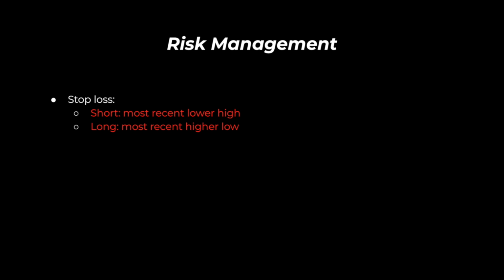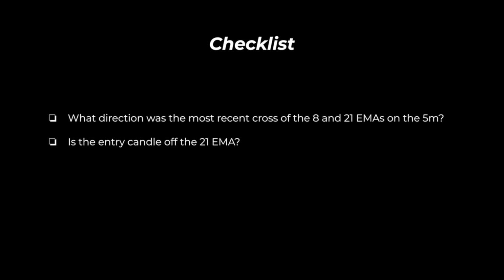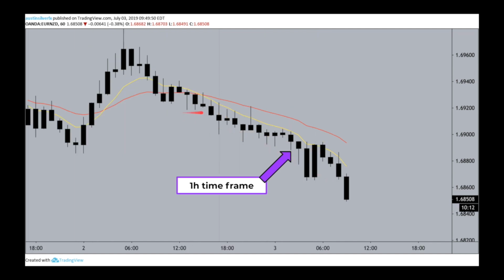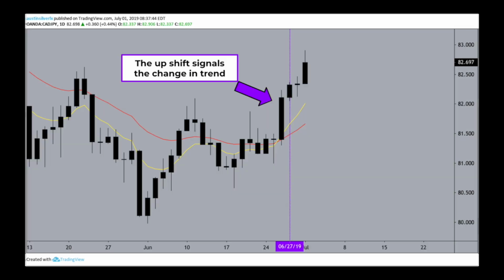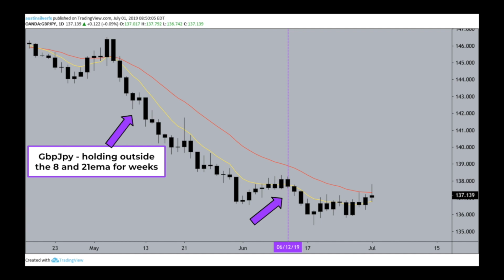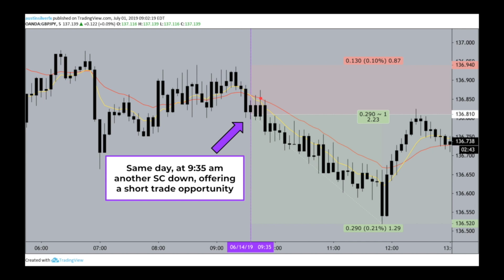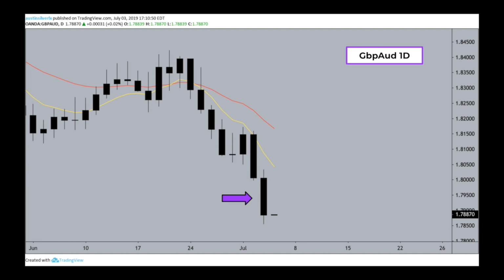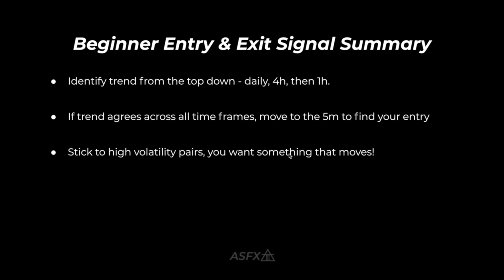Simple 8/21 EMA Strategy - Forex Trading Course For Beginners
This chapter of our Forex trading course for beginners is going to teach you how to properly enter a trade in the live market following a simple 8/21 EMA strategy.  The entire entry and exit system is explained in detail before we walk you through examples of this trade setup.

Timestamps:
0:34 - Chart Setup
1:38 - Risk Management
3:25 - Entry & Exit Signal Explained
7:49 - Trade Walkthroughs
38:16 - Summary